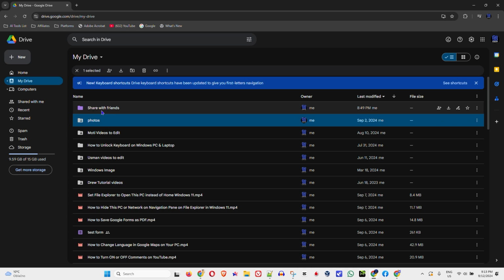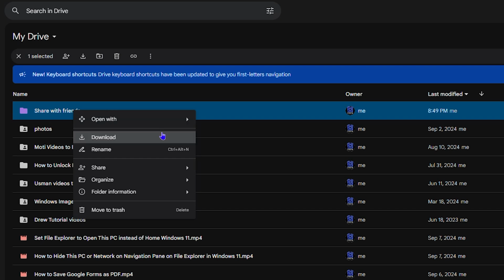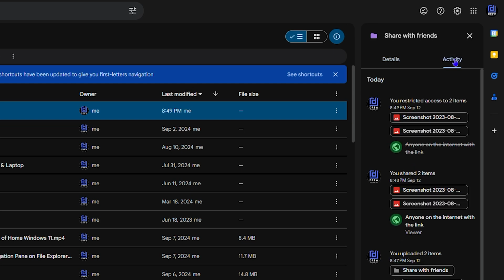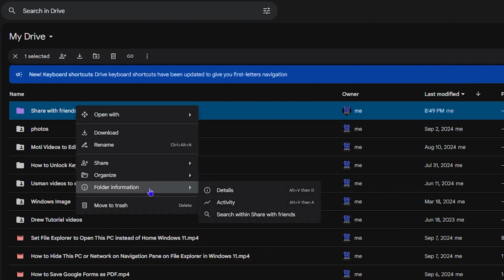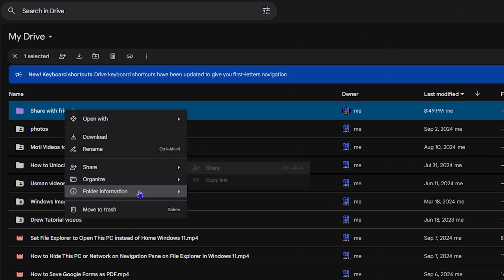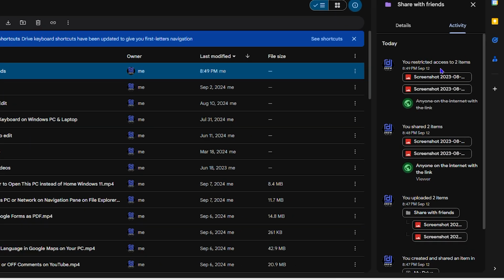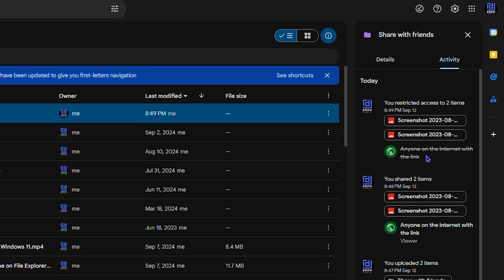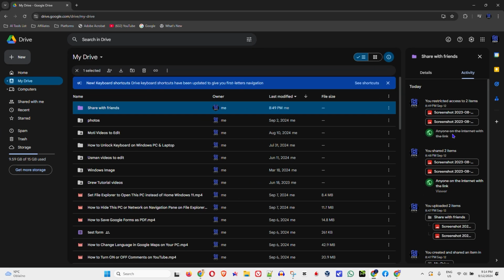How to See a Folder Activity on Google Drive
In this tutorial, I show you How to See a Folder Activity on Google Drive.